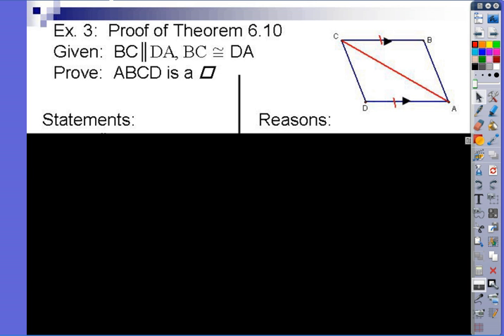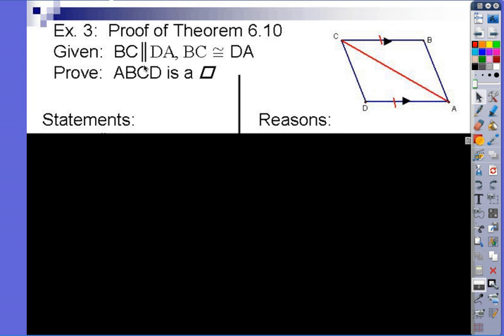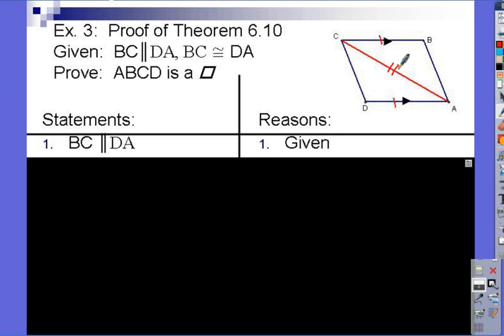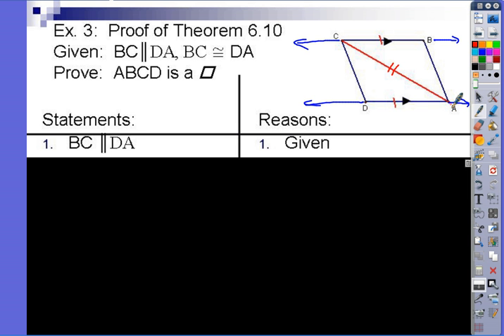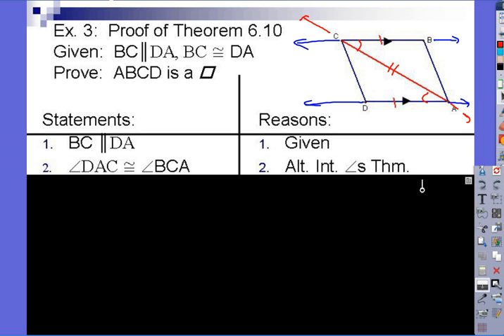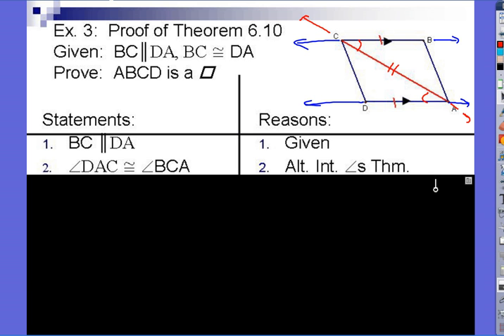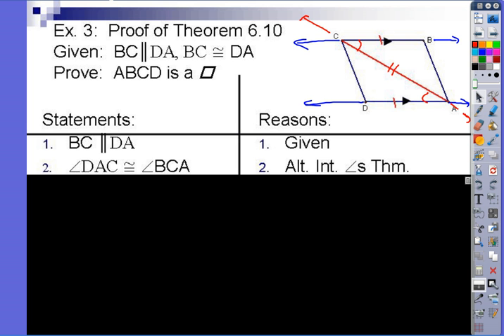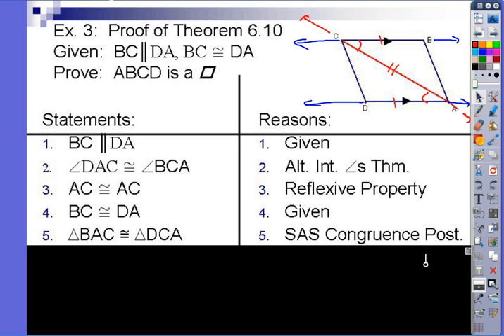2012 01 10 props of parallelograms pt 2